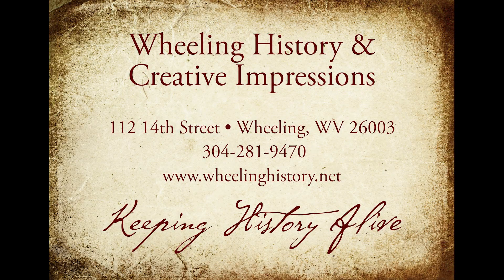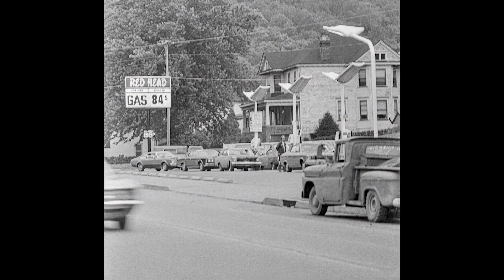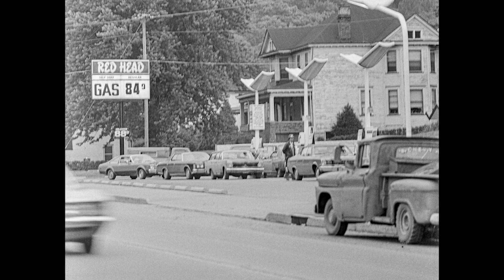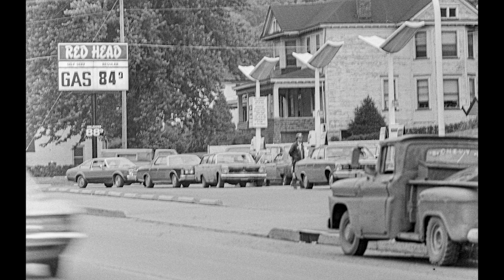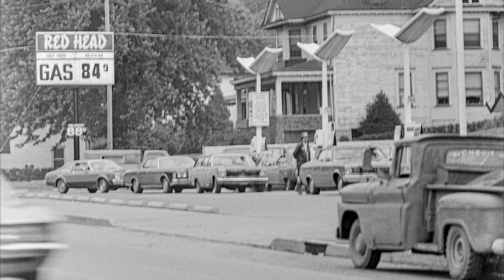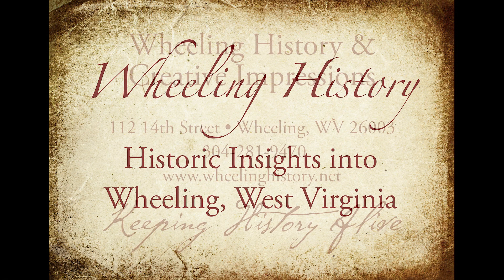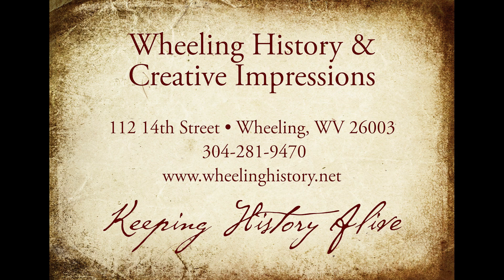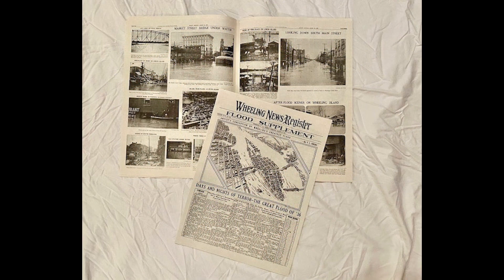Dissecting Wheeling - Red Head Gas Station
Please Click to View the Story. This is the Hundred and Thirty-eighth in a series of videos of historic insights into Wheeling WV history.